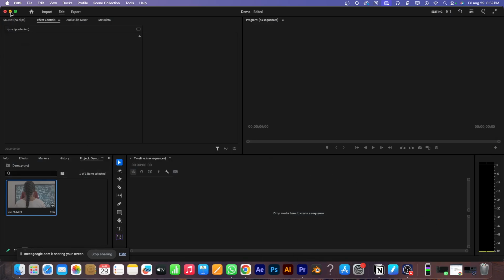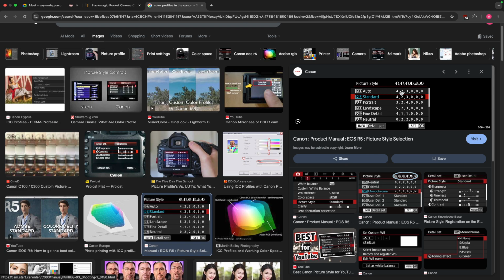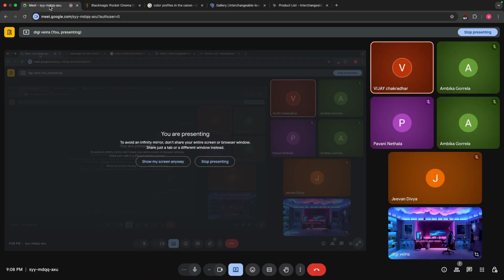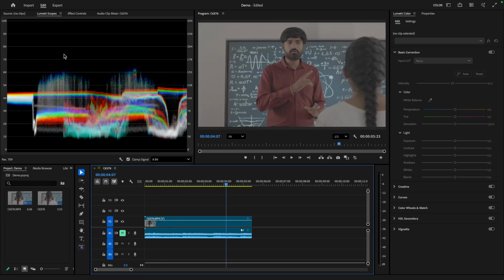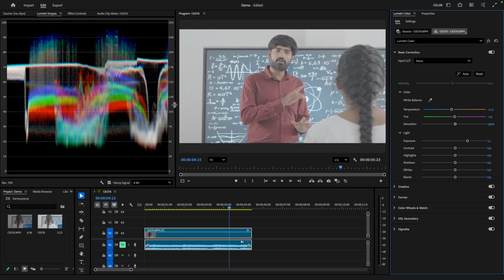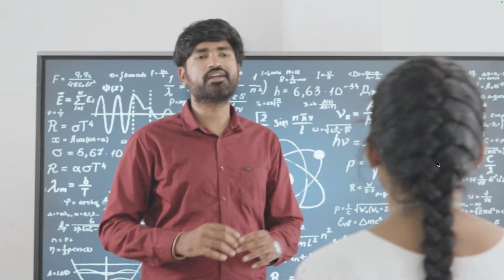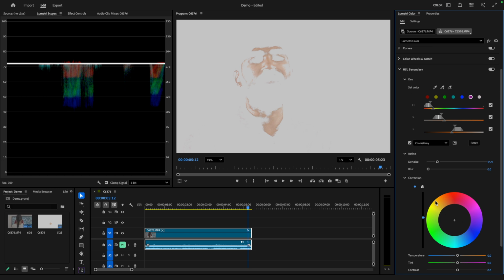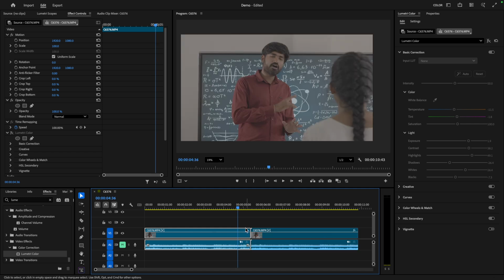Explained Colour grading in detail from the basics /Premier pro/ log footage